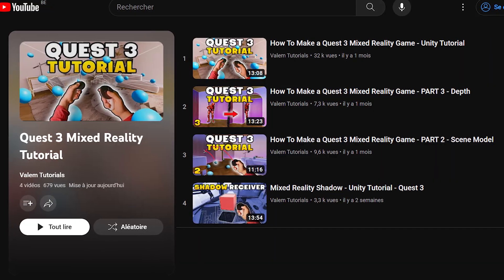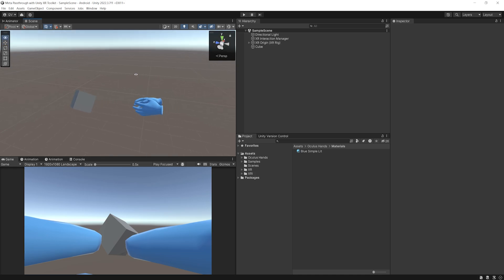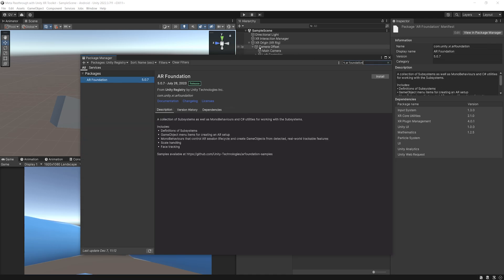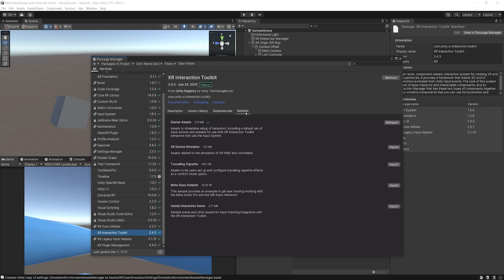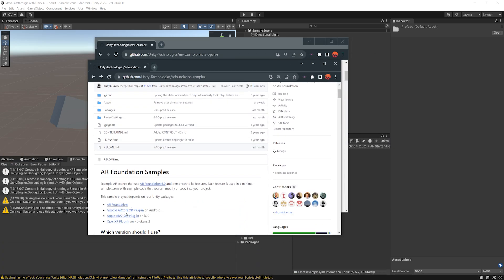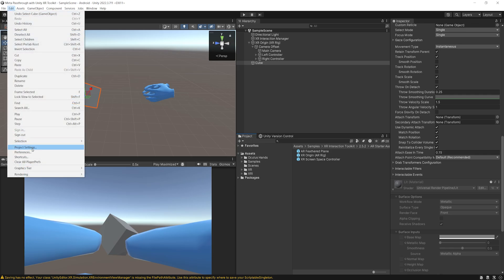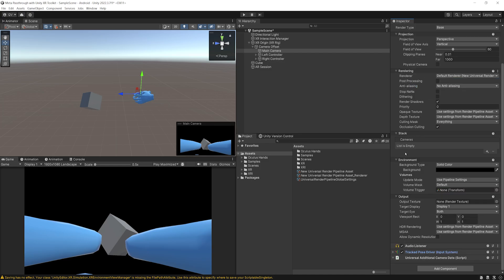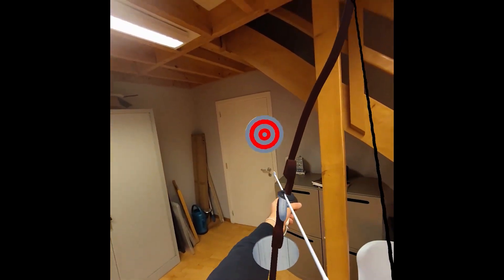Mixed Reality With Unity XR Toolkit - Part 1 : Setup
In this video I'm going to show you how you can use OpenXR with the Unity XR Interaction Toolkit to do mixed reality on the Quest 3.

⌨️ Game Dev

👨‍🎓 Vr Dev